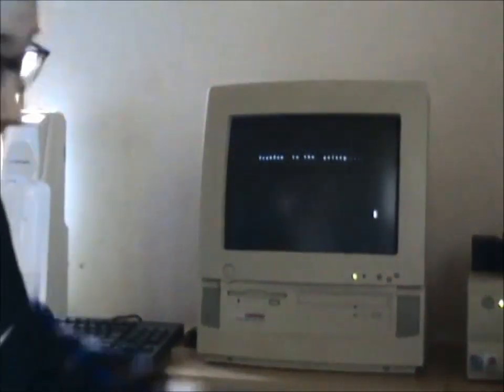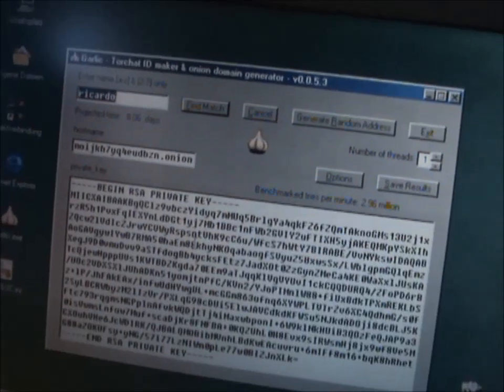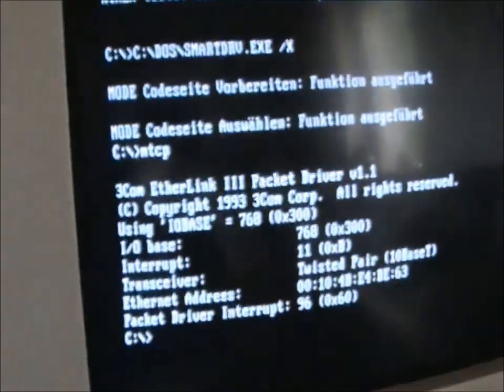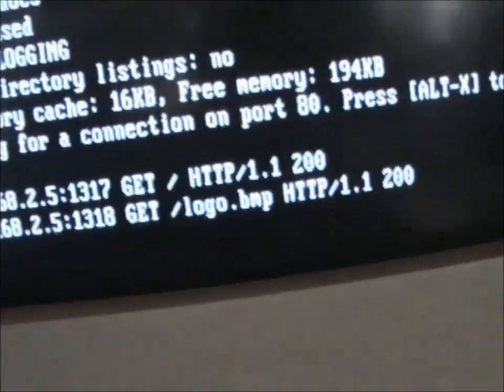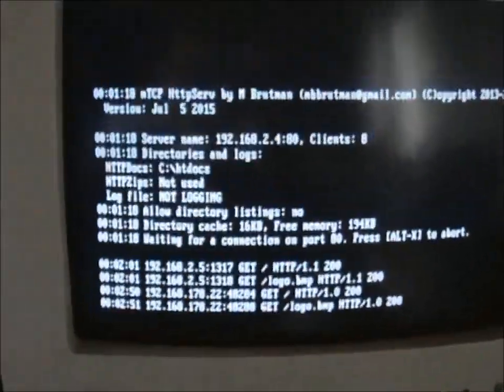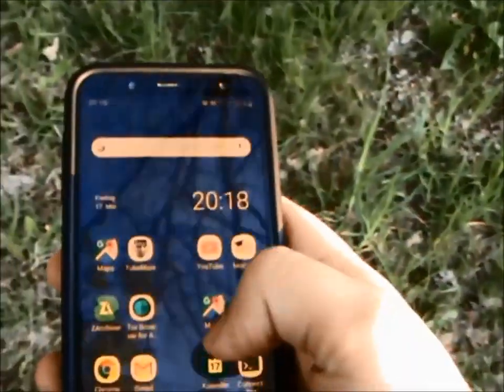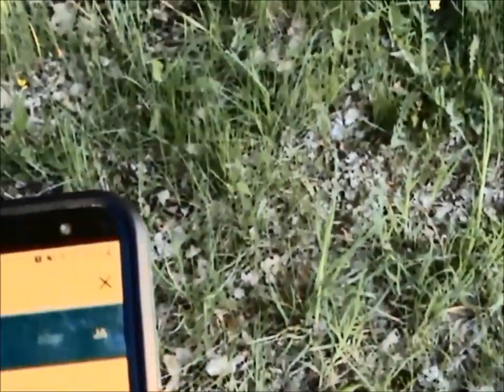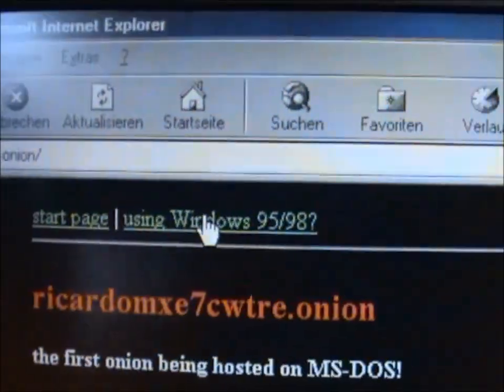Hosting a Tor Hidden Service on a 486 running MS-DOS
The Hidden Service is still available, but is now being hosted on a virtual machine.

ricardomxe7cwtre.onion

The site also contains a setup tutorial for your own personal DOS-based onion.